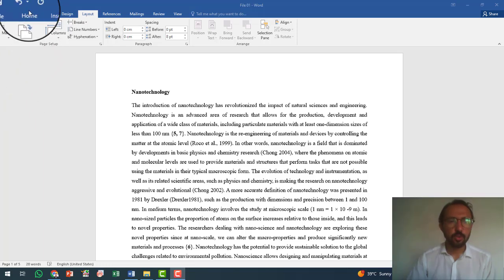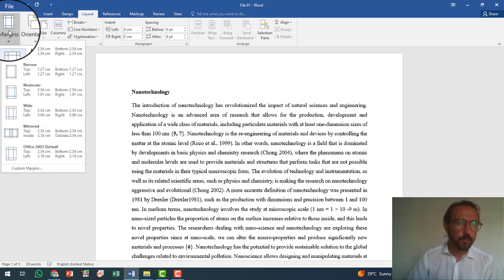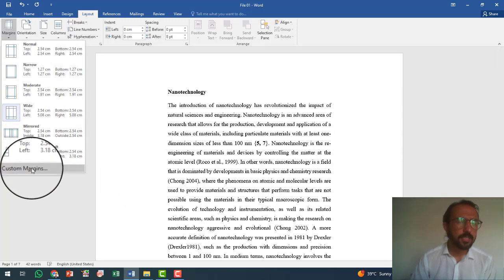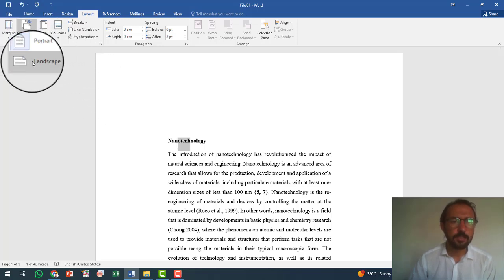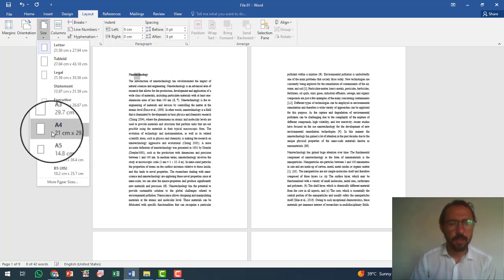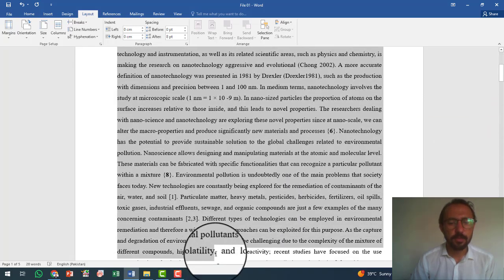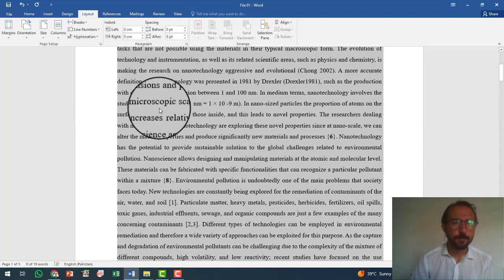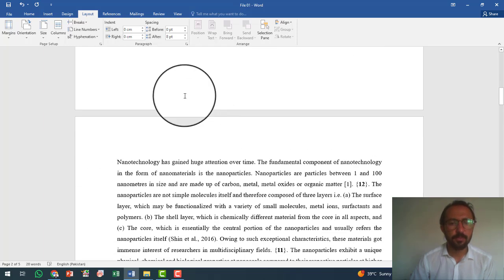Tutorial 11 of MS Word Basic | How did Setup Page | Setup Margin | Setup Orientation | Size | Break